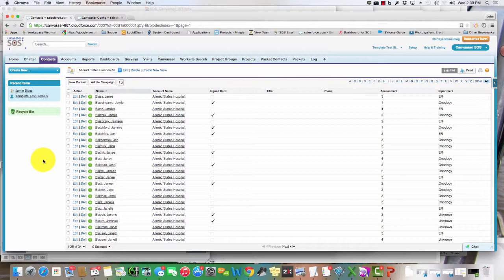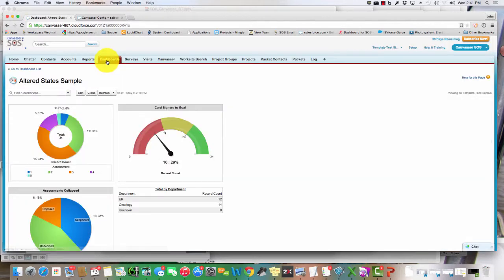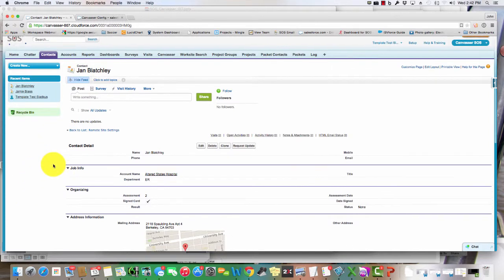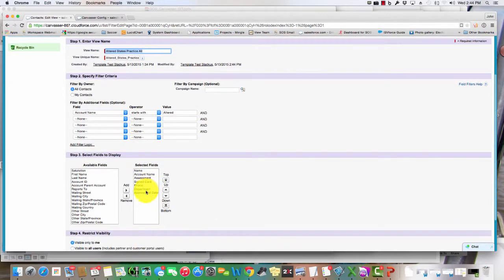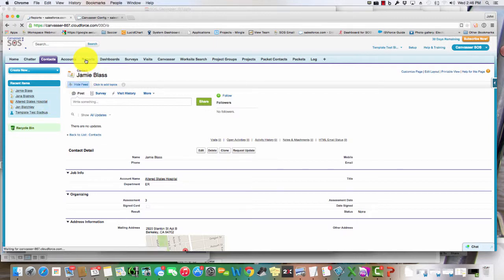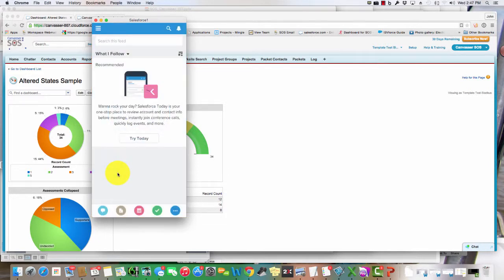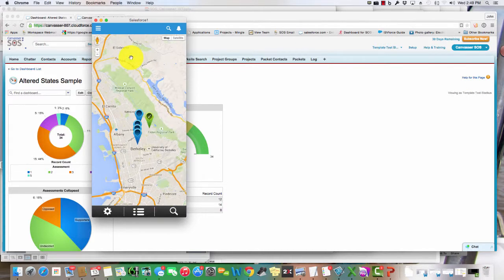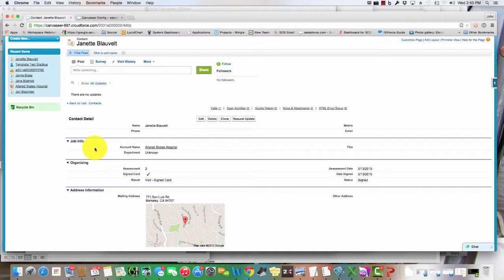Canvasser SOS Setup and Overview